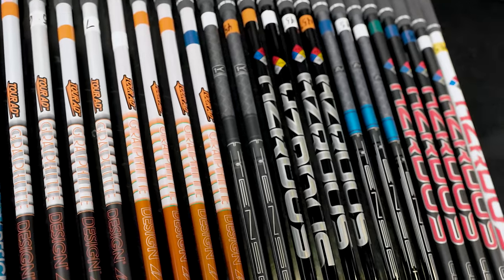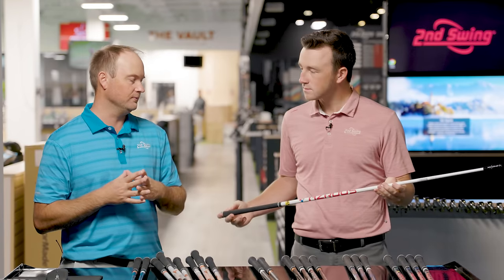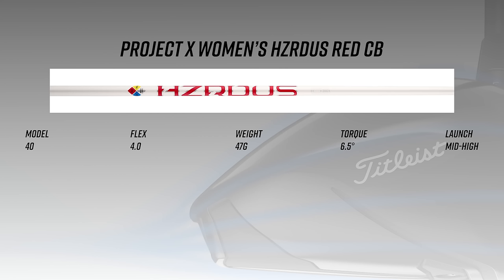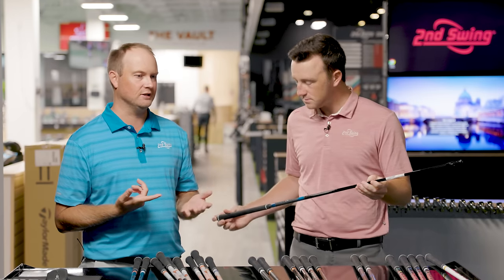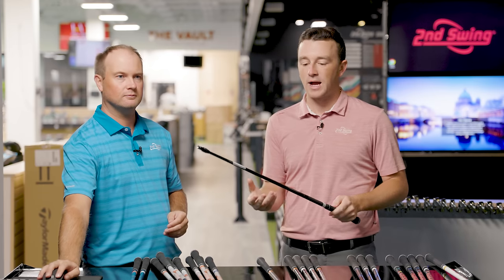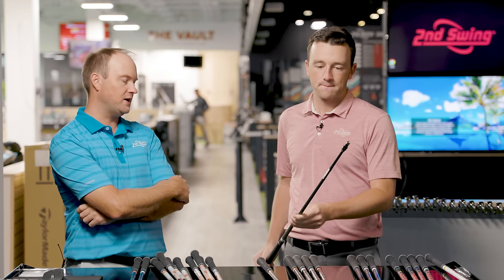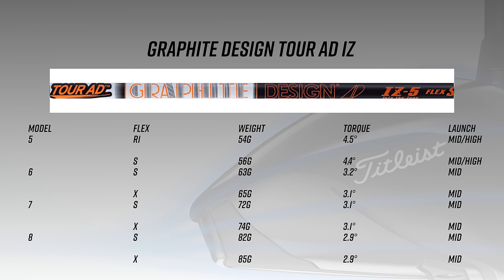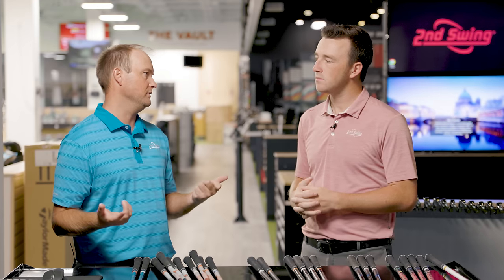Titleist TSR Shaft Options | Which Golf Shaft Should You Play?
The new Titleist TSR Shaft Options include excellent golf shafts that fit a wide range of players for the new Titleist TSR drivers and Titleist TSR fairway woods.

The Titleist TSR Shaft Options include four featured shafts: Project X HZRDUS Red CB, Tensei AV Blue XLink, Project X HZRDUS Black, and Tensei 1K Black.

The Titleist TSR Shaft Options also include three premium shafts: Graphite Design Tour AD IZ, Graphite Design Tour AD UB, and Graphite Design Tour AD DI.

In this video, 2nd Swing's Drew Mahowald and Thomas Campbell discuss the entire lineup of Titleist TSR Shaft Options and which one might be right for your game.

Schedule your award-winning 2nd Swing Tour Van club fitting for new Titleist clubs